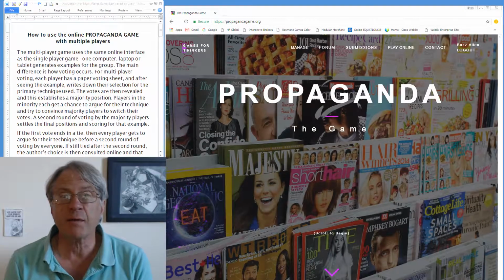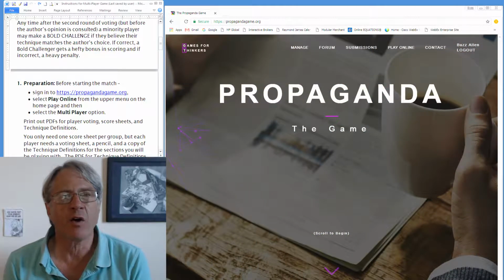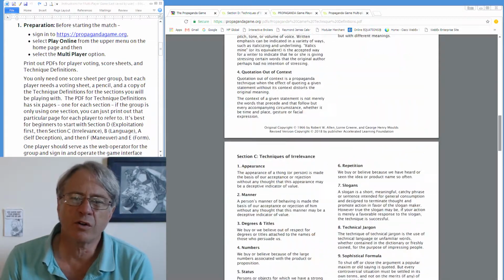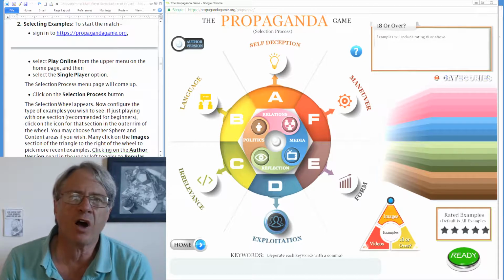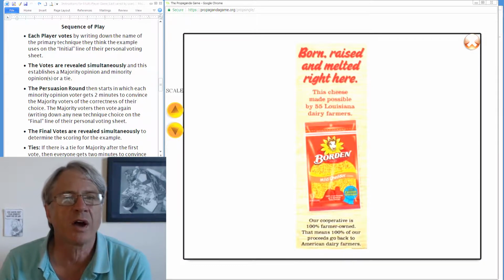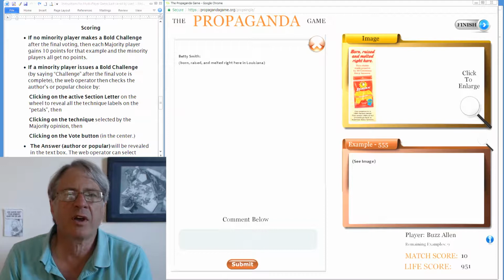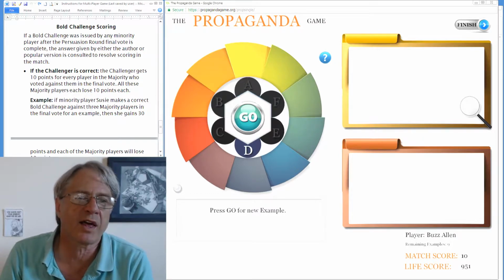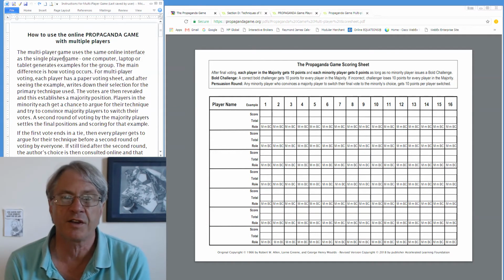Multi Player Game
How to use the online Propaganda Game to play a multiplayer match. All forms and information you need to make game night at your house a big success. Also for teachers to use with your classes.